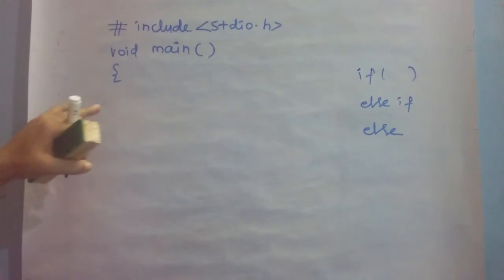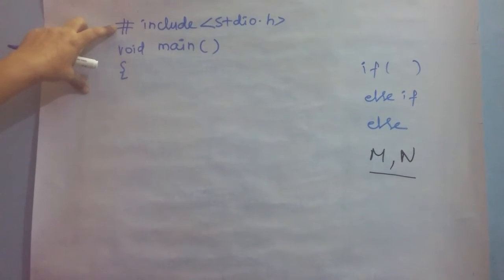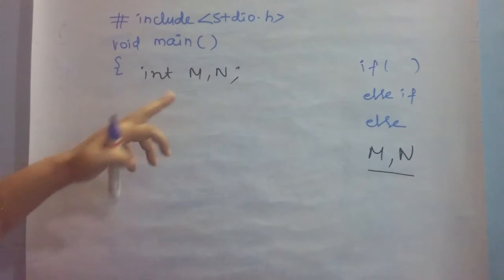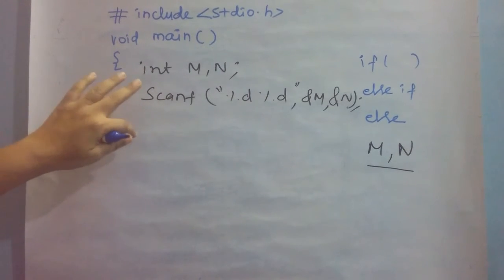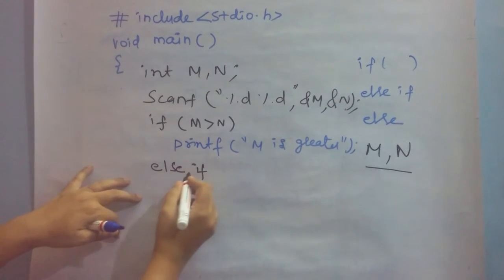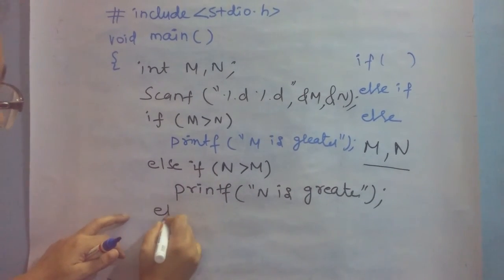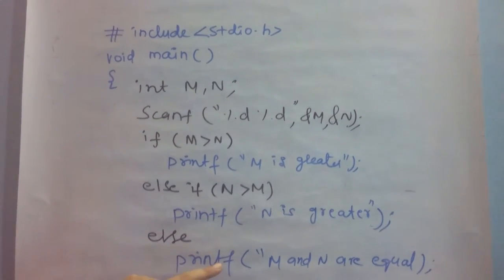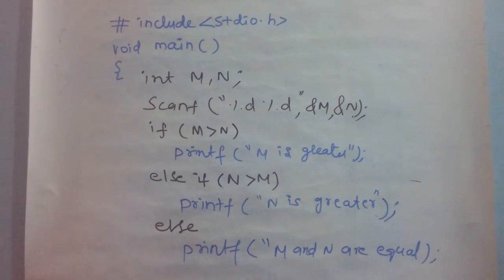If else if else